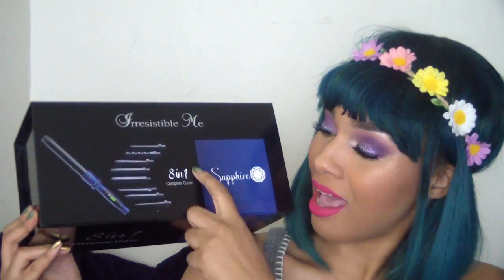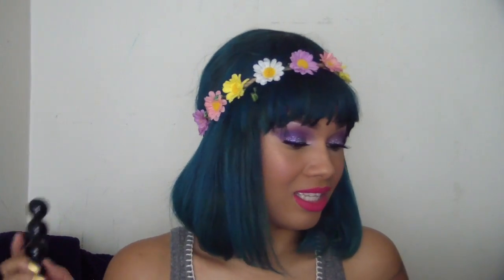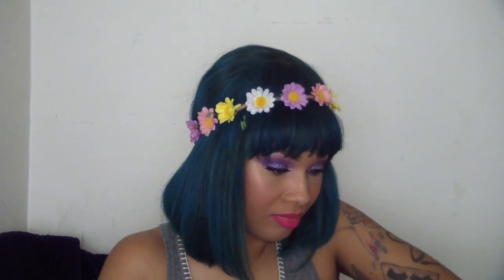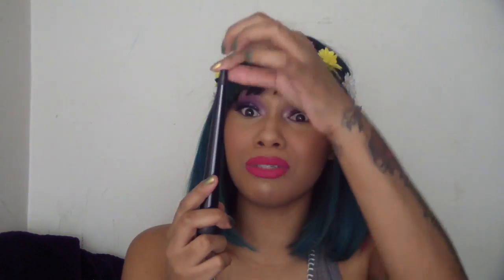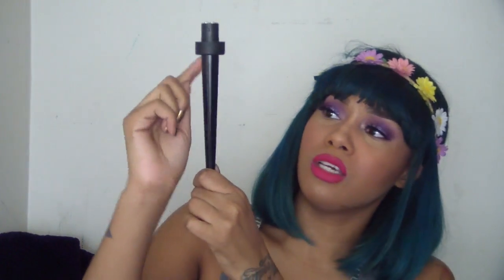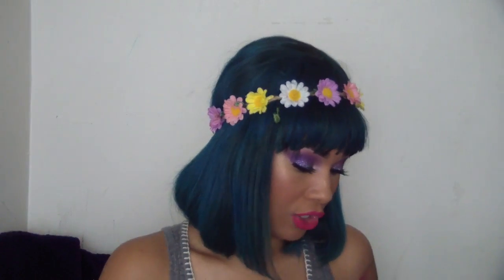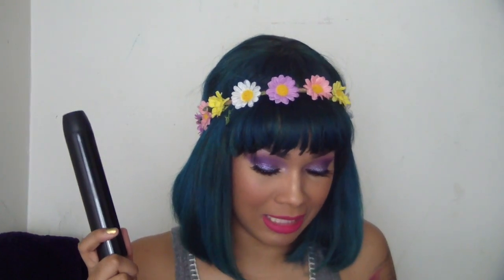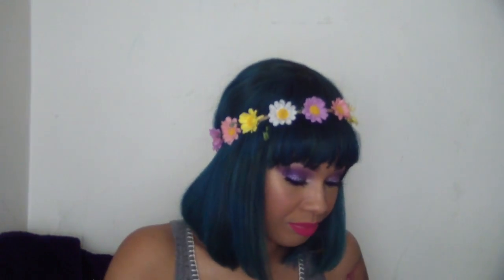Irresistible me 8 in 1 curling wand